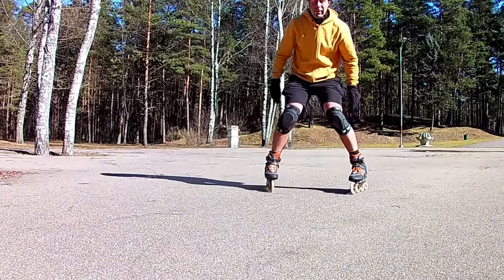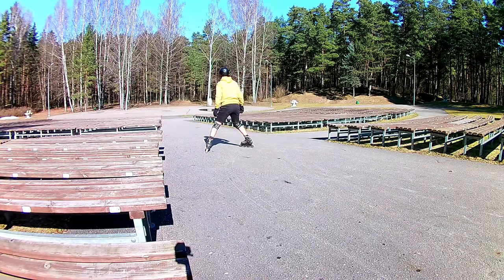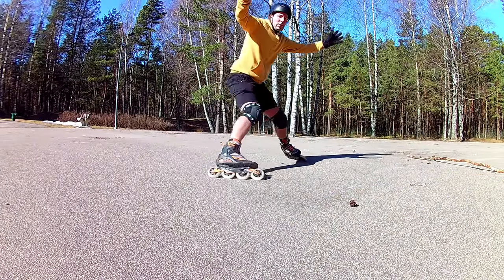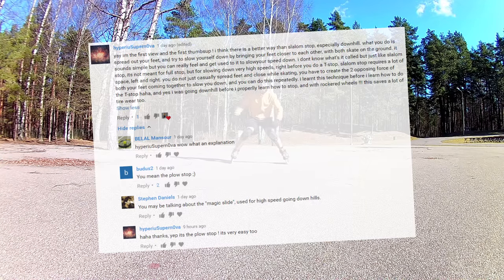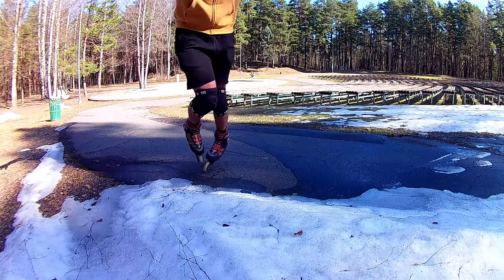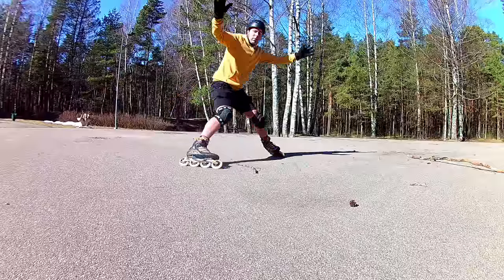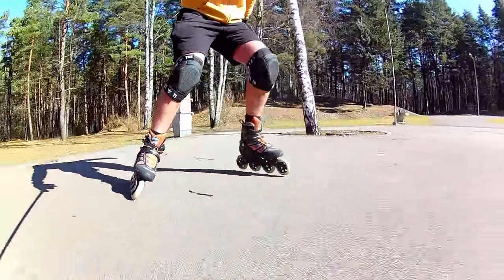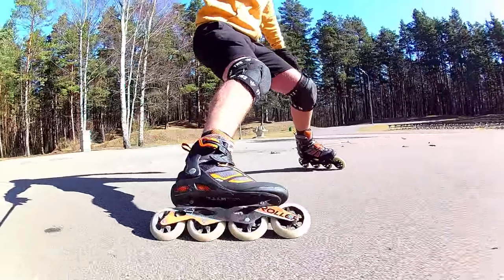The PLOW STOP - for Beginners & Advanced Skaters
The plow (plough) is a great stop for anyone.

For beginners it's one of the easier ones to learn. Avanced skaters can use a plow stop to trigger a power slide.

Let's start with beginners.

Keep your legs far apart. Both skates shall be on the inside edge.

Try to push out a little with your heels.

Careful!

If your legs are too close or you are not bending your knees enough, your skates will move inward and you will fall like this.

When you get more comfortable, try controlling speed on a small descend.

Be safe! Find a place like here with no cars and where you can just roll onto a flat area if you fail to control speed.

As you improve you'll find that the plow is a very effective stop!

However, you may experience that one skate starts vibrating.

At this point it's better to trigger a slide!

I think you'll acheive that by staying a bit lower and pushing more with the heel.

Once you reach this level, the plow stop is a really effective and fast stop even at high speeds.

[Comments]

I want to thank my viewers hyperiuSupern0va, BELAL Mansour, budus2 and Stephan Daniels for making me aware of this stopping technique.

Before they taught me othewise, I was of the false perception that the plow were a terrible stop for beginners who hadn't learned how to use the heel break yet.

(With the exception of speed skaters, perhaps, whose special long frame skates don't give them much choice but to stop like this.)

But after reading their comments, I got curious, watched tutorials, and decided to give it a try.

As this was something new to me today, for the first few tries the stop wasn't much to brag about.

If I had done this downhill I would not have been able to control speed. Or, I would, but only after switching to another stop and saved myself that way.

This mistake of having the toes collide, I, well, made on purpose. When else will I have an excuse to dive onto a pile of snow?

I did see other tutorials warn about this though, and it does makes sense. And this is why it's super important to practice at low speed in a safe environment.

Wrist guards and knee proteticon are recommended!

I also worry about the impact it can have on joints. Maybe I'm exaggerating, but if you mess up somehow, the ancles, knees and hips are in a vulnerable position.

I constantly focused on not having my weight on my toes. I tried to keep it over the third wheel.

When I noticed a skate vibrating, I understood a slide was possible.

Vibration is a actually just the skate getting stuck, jumping, getting stuck again, and so on over and over again very fast.

By tweaking the physics a bit, like I think steeper angle and more push through the heel, the skate slides instead.

Learning to control this is one of the most satisfying things a skater can do!

And that's just what I did today! I just discovered a new way to stop.

I think if I learn to even roate some more and have the sliding skate in front it's called the magic stop or UFO stop.

Or I don't know, maybe just call them powerstop or powerslide?

Anyway, what matters is that the plow is a great way of triggering a slide.

With both skates on the inside edge, this enables an entire family of slide stops.

What's your experience? I really appreciate your feedback. Today prooves that.

I'll practice this a lot more and perhaps make proper tutorials for beginners AND advanced skaters once I get a better hang on it.

(I hope you also learned something from this video.)